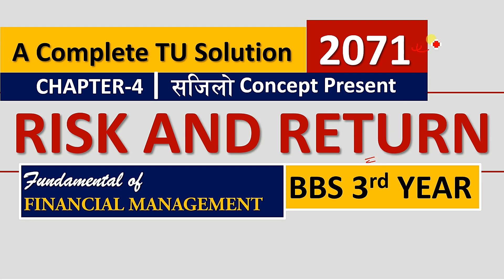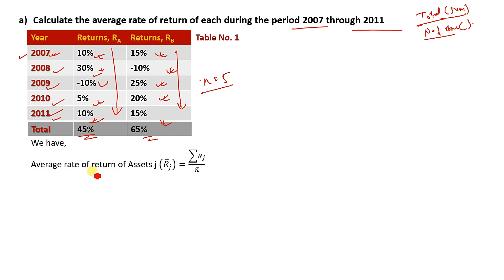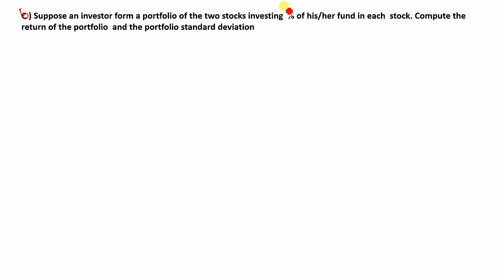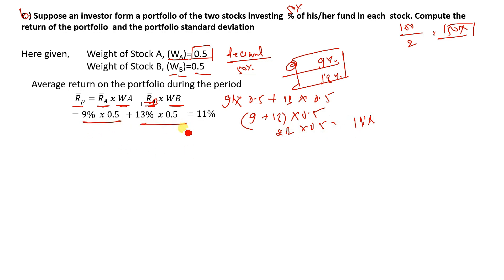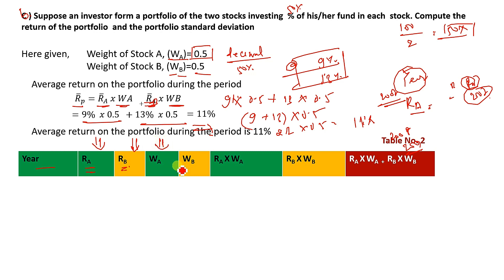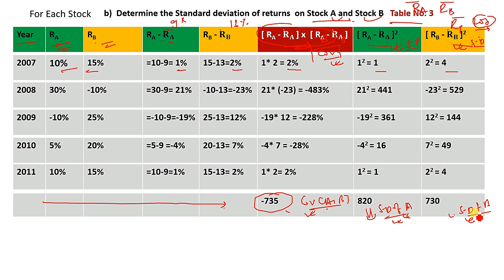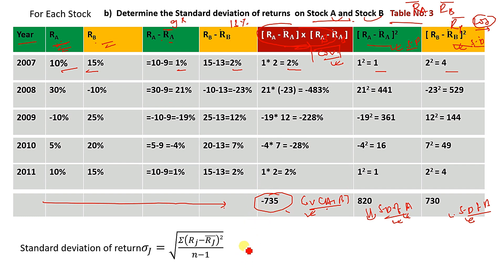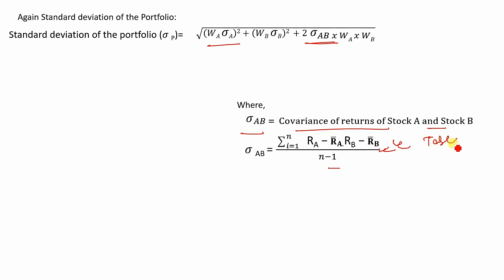BBS 3rd Year Finance Old Course | Risk and Return 🎯 2071 TU Solution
In this video, I present a detailed solution to the 2071TU exam problem on Risk and Return for BBS 3rd Year Financial Management. You will gain a deep understanding of how to solve this numerical problem, with clear explanations of the key concepts and methods used.

📌 What’s Covered:

Explanation of the Risk and Return concept
Step-by-step solution to the 2071TU numerical problem
Important formulas and methods for calculating risk and return
Tips and insights for exam preparation
This video is an essential guide for BBS 3rd Year students aiming to understand the Risk and Return chapter and successfully solve 2072 TU exam problems.